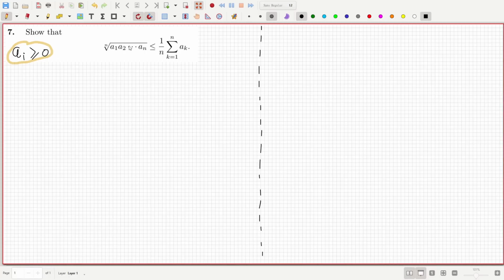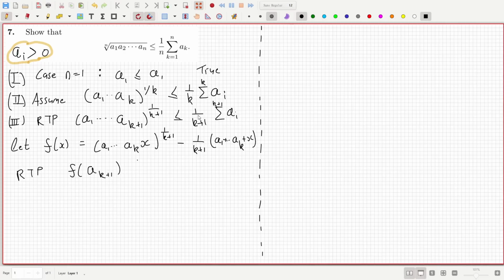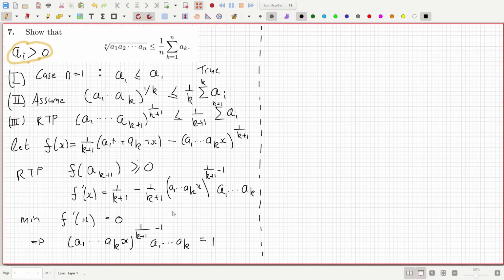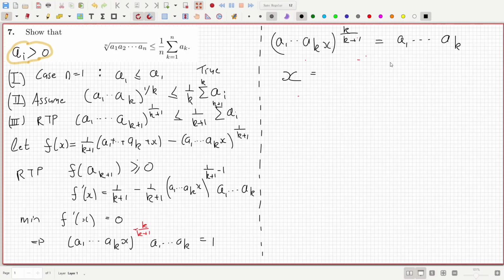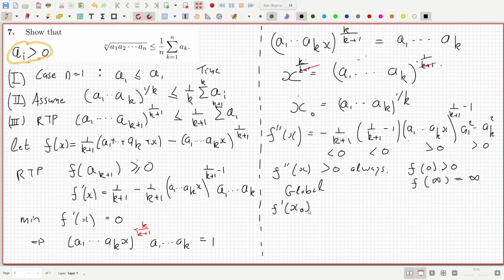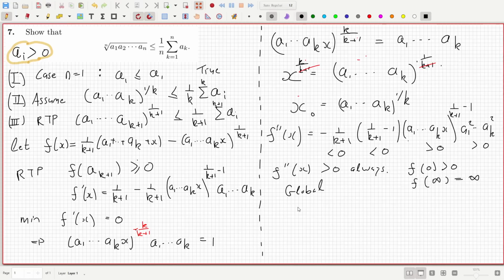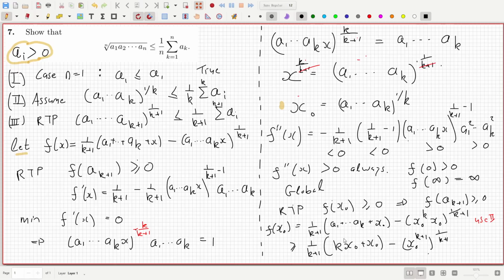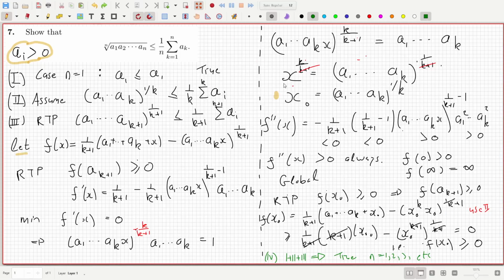Abstract Algebra Theory and Applications Solution to Chapter 2 Question 7